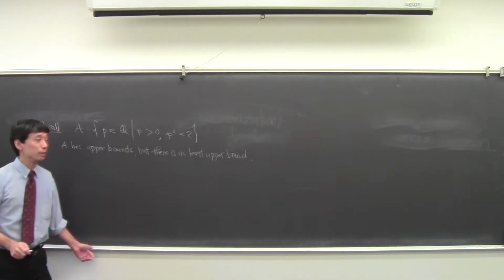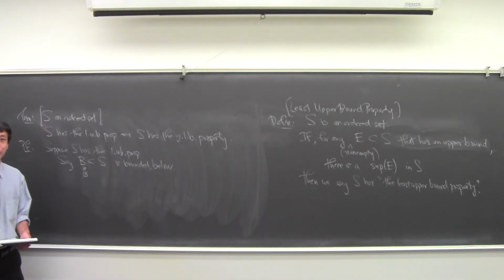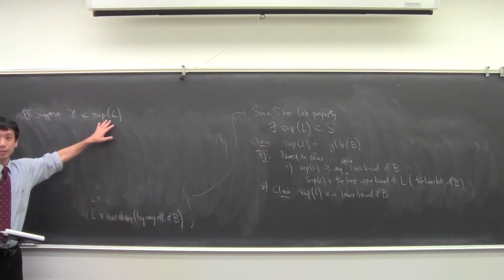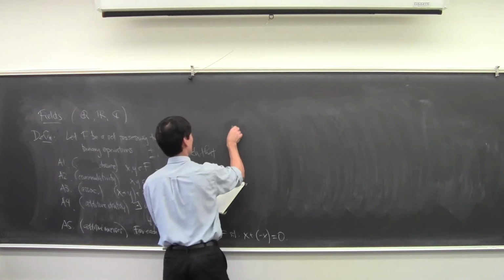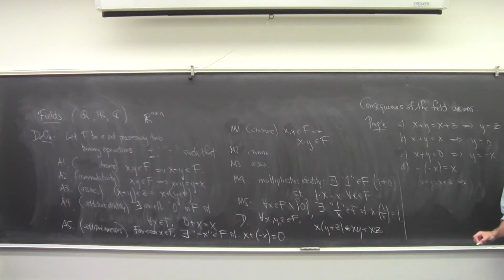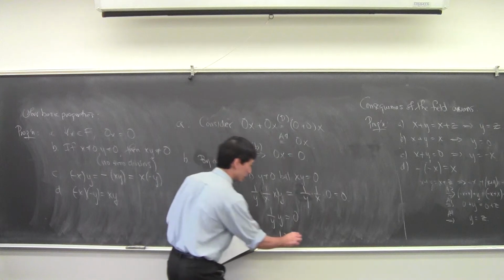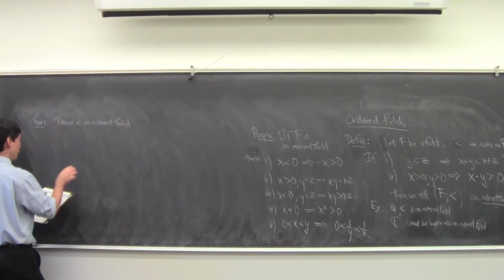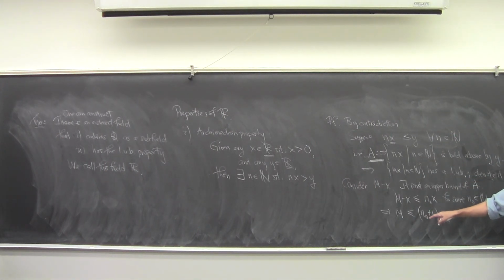Math 131 090516 Lecture #02 LUB property, Ordered Fields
Least Upper Bound Property and Greatest Lower Bound Property; Fields; Properties of Fields; Ordered Fields and properties; description of the real numbers (ordered field with LUB property containing rational numbers as subfield); Archimedean property